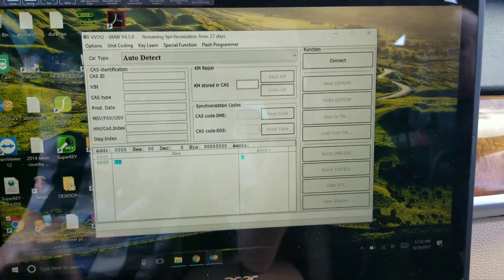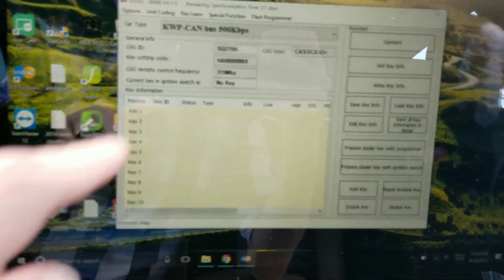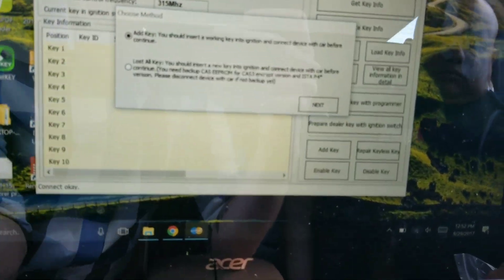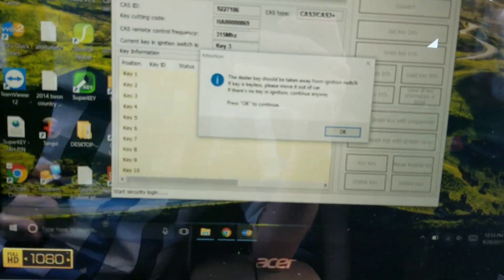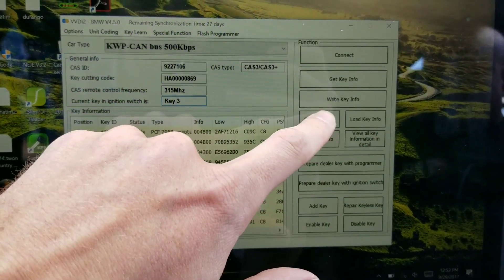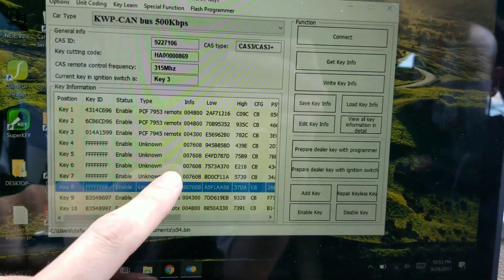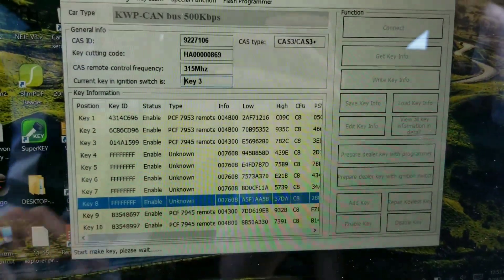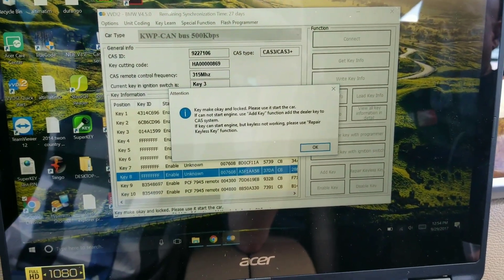Using VVDI2 to program CAS3 BMW Slot Key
Programming a slot key into a BMW X5 using the VVDI2.

and replacement slot key for BMW here